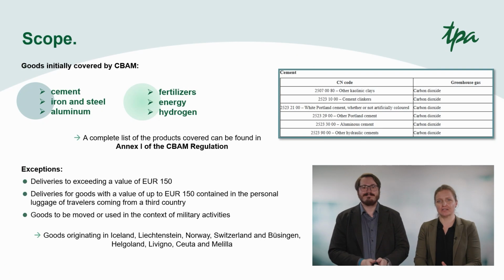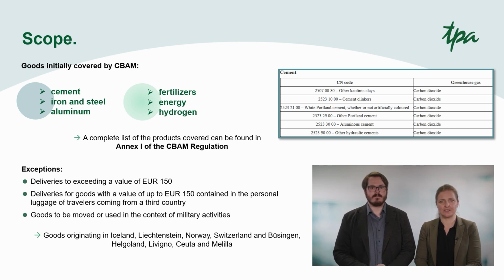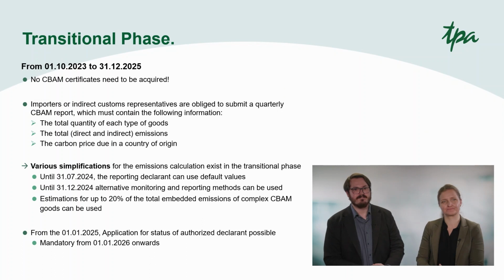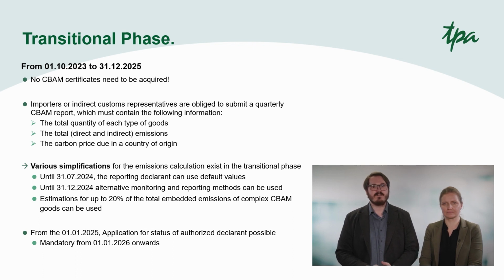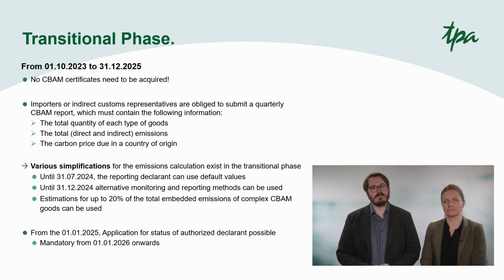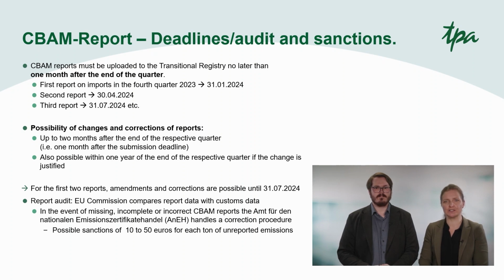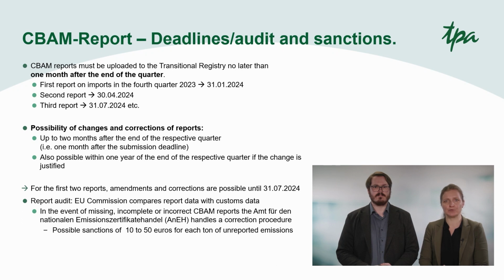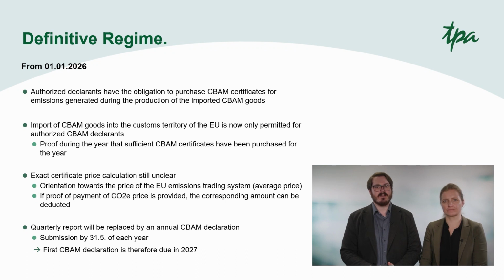ESG Webcast Episode 8: CBAM - Carbon Border Adjustment Mechanism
🌱🎬 The 8th TPA webcast on ESG is now live!

Let's go ESG! Part 8 of our ESG webcast series with the topic "CBAM" is available.

❔ What is CBAM and who is affected by it? What are the associated requirements and reporting obligations in the transition and pricing phase?

Our experts @Marina Mittermaier and @Bernhard Winkelbauer will provide you with a valuable overview of this highly topical subject.

The following contents await you in the eighth episode of the ESG webcast:
🟢 Overview and objectives of CBAM
🟢 Scope and exceptions
🟢 Transition phase and application for CBAM registration
🟢 CBAM Report: deadlines, review, and sanctions
🟢 Pricing phase